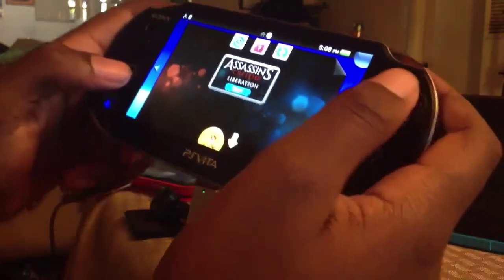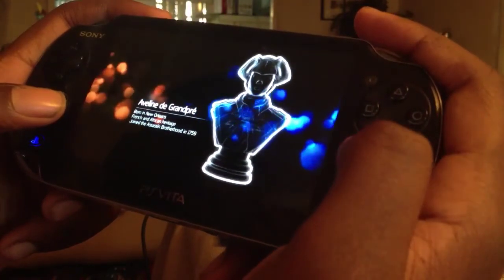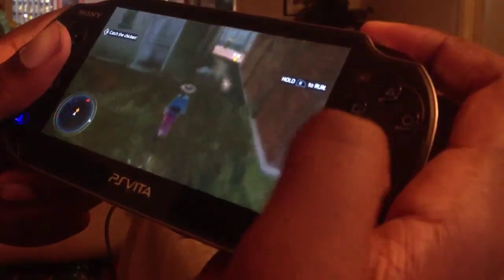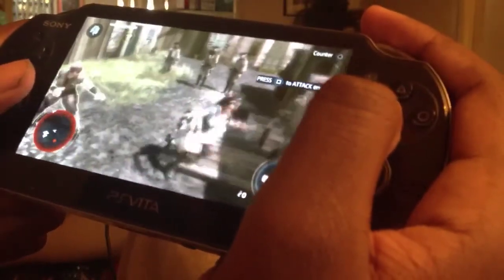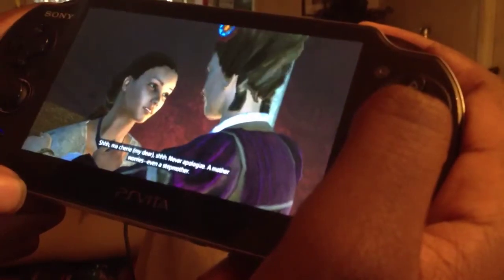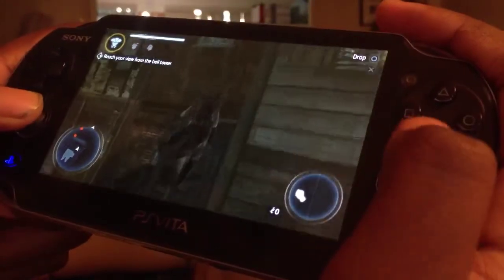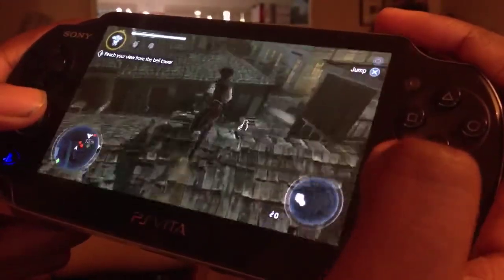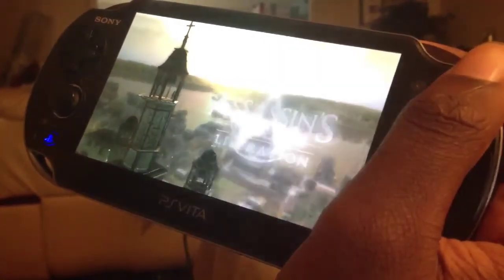PS Vita | Assassin's Creed 3 liberation Gameplay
Gameplay of assassins creed 3 liberation for the playstation or ps vita.